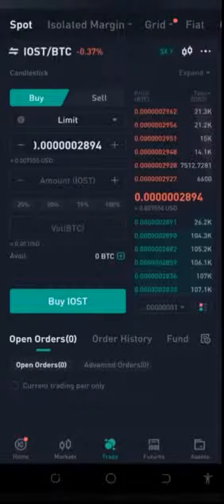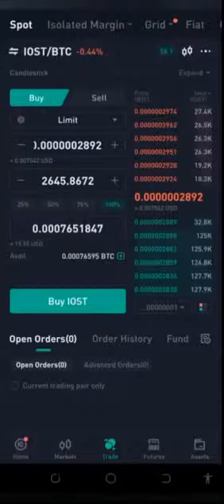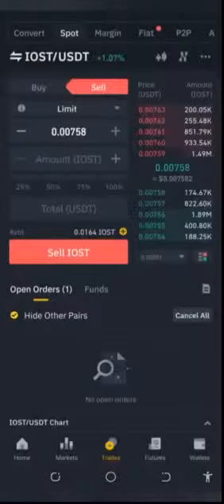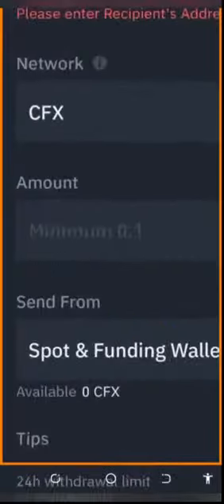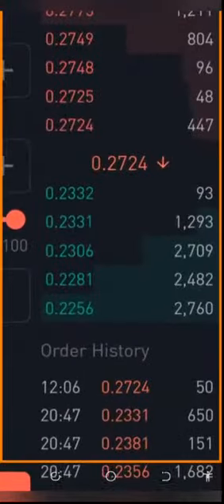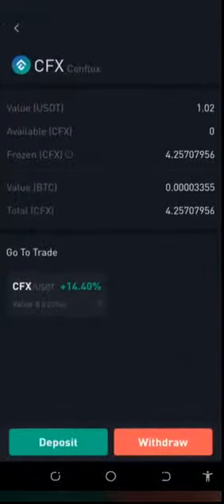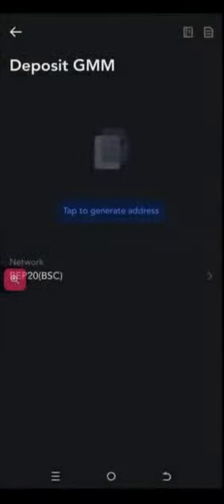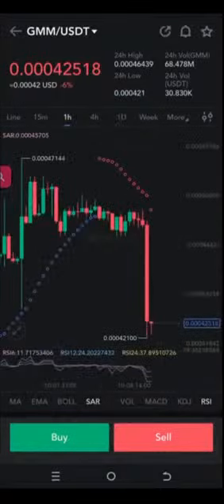🪙 Profitable Inter Exchange Arbitrage Live Trade Tutorials